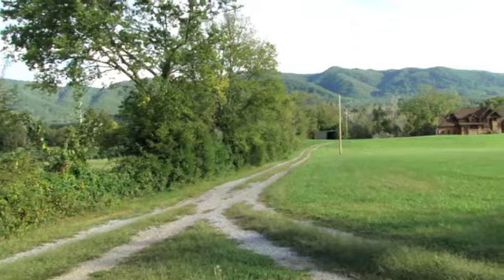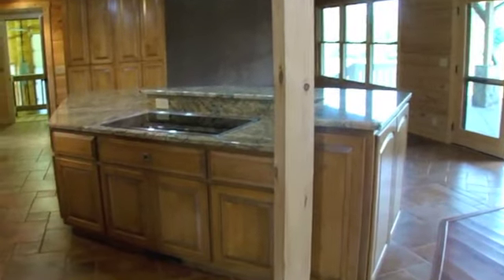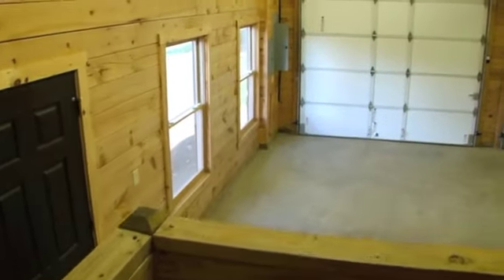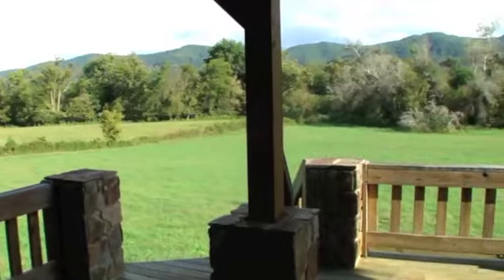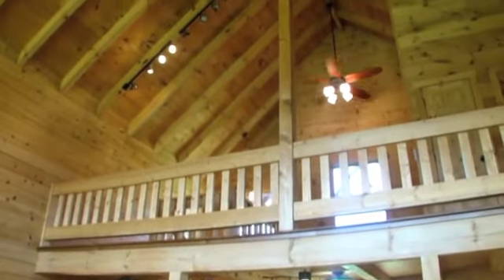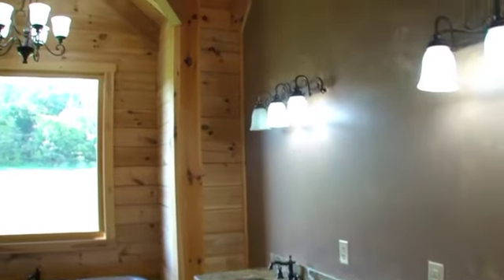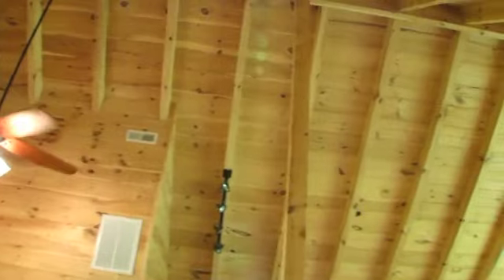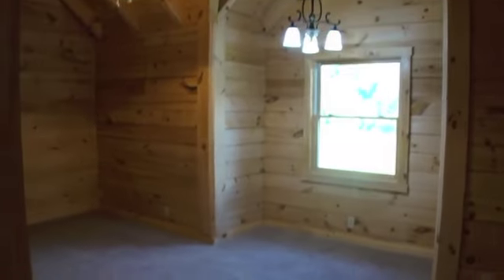922 Taylor Bridge Road Jonesborough TN 37659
922 Taylor Bridge Road Jonesborough TN 37659. One of a kind log home with 18 acres on the Nolichucky River. Features include Runnai tankless hot water heater system, energy efficient windows. Maple cabinets with granite countertops. Hickory plank flooring. Property has a buried propane tank with life time lease which services hot water system and gas logs. New owner will have to pay $750 + fee to Admiral Propane to renew life time lease. OR if new owner does not want tank, they must uncover and the company will pick it up. (Water System and gas logs) only propane (250 gal) There is an old family cemetary on the property-family members have the right to visit property. Being sold "AS IS" condition with no warranties written or implied. All information from 3rd party or tax records and should not be assumed accurate. Buyer or Buyers Agent to verify all information.